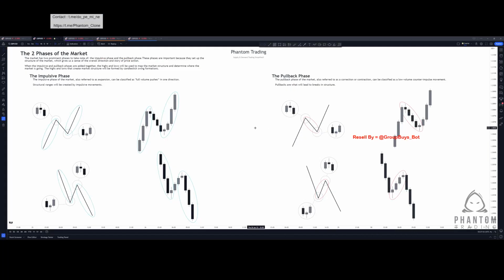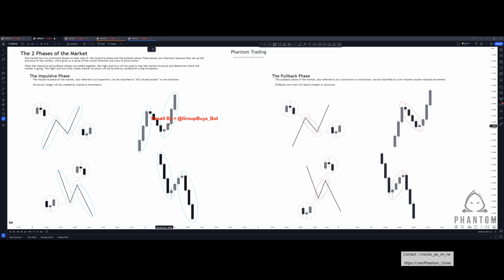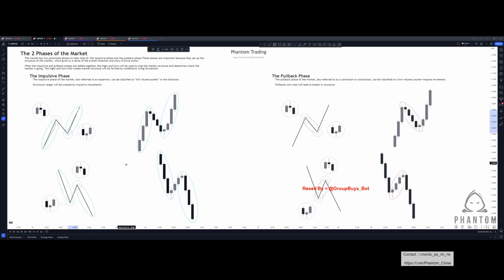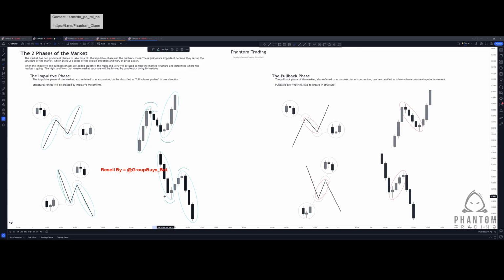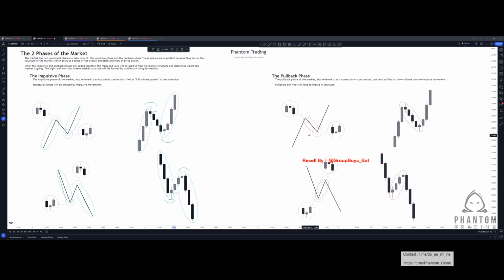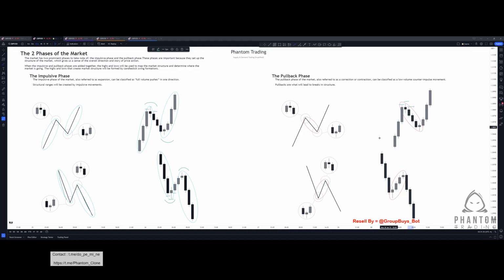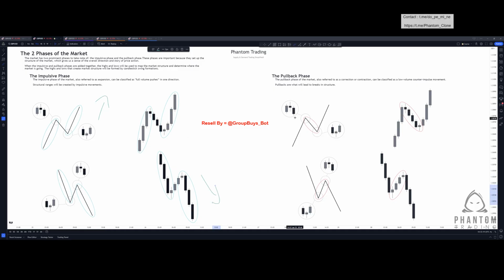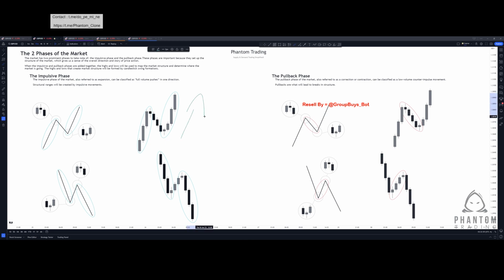1 2 Phases of the Market